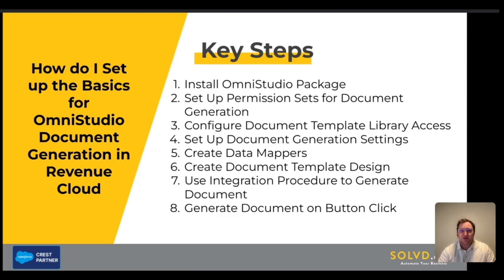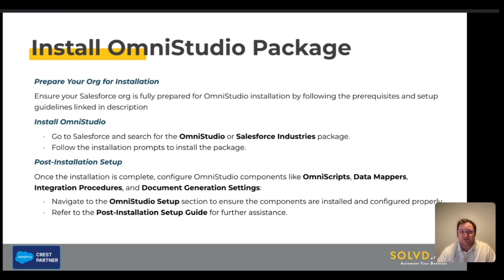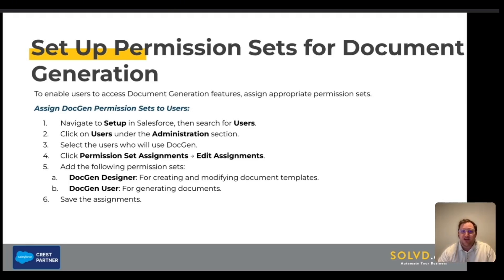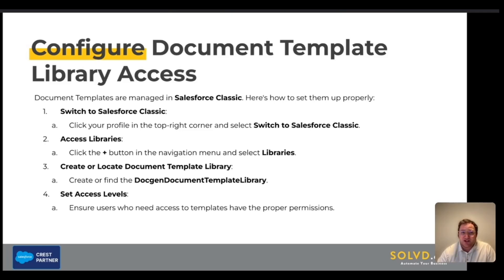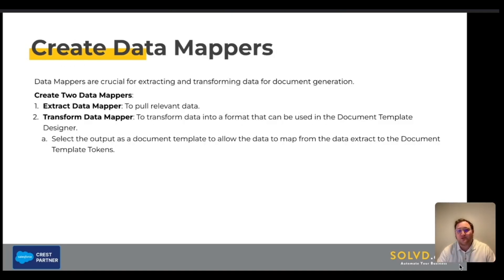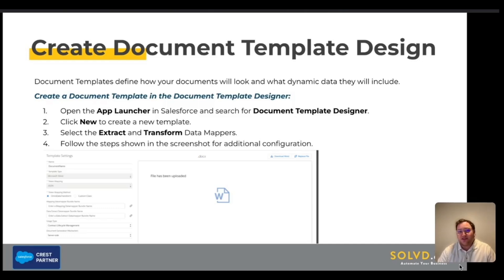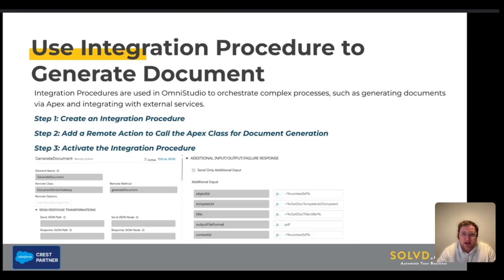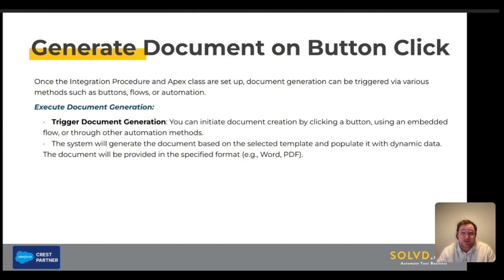How to Set up the Basics for Omni Studio Document Generation in Revenue Cloud?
How to Set Up OmniStudio Document Generation in Revenue Cloud
Want to automate your document generation in Revenue Cloud using OmniStudio? This video walks you through the complete setup process, from initial installation to generating documents with the click of a button!
We cover everything you need to know, including:
-Preparing your org for OmniStudio installation and installing the package.
-Setting up essential permission sets for document designers and users.
-Configuring the Document Template Library in Salesforce Classic.
-Setting up Document Generation settings.
-Creating Data Mappers for extracting and transforming data.
-Designing Document Templates using the Document Template Designer.
-Creating Integration Procedures to orchestrate document generation.
-Calling the Document Service Gateway Apex class.
-Activating the Integration Procedure.
-Triggering document generation via buttons, flows, or automation.
-Understanding how documents are generated and populated with dynamic data.
Learn how to leverage OmniStudio to streamline your document creation process and improve efficiency. We'll guide you through each step with clear explanations and visuals, making it easy to follow along.
Links:
·      Prepare Org for install
Join our AI webinars: Link to Webinars (Mentioned in video)